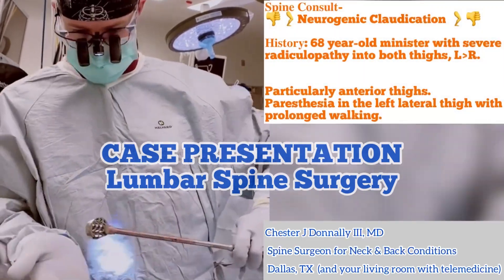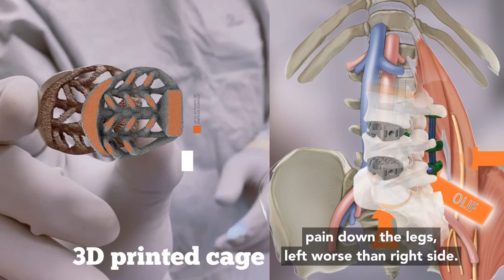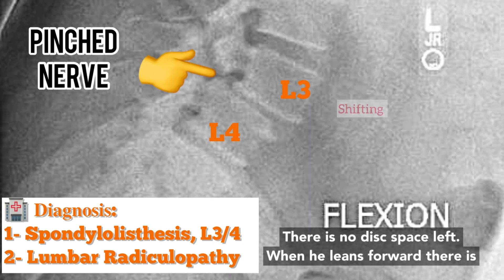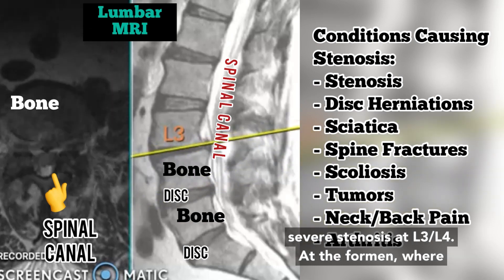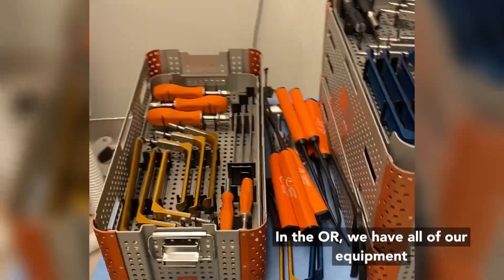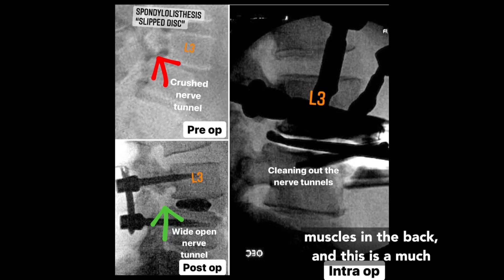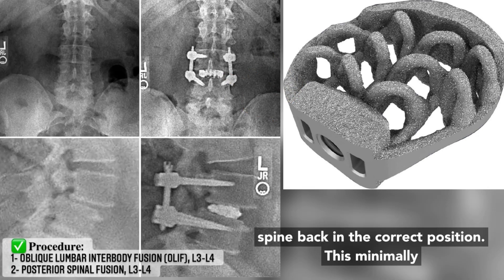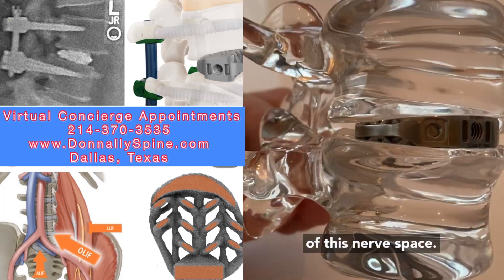Lumbar Spine Fusion for “Disc Slip” (Case Presentation)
This patient had spondylolisthesis. His bone was trying to fuse to itself and by doing so was squeezing the nerve root. In a overnight stay I was able to do a 2 hour surgery and realign the disc slip, correct his auto-fusion, and forever keep that nerve tunnel open!